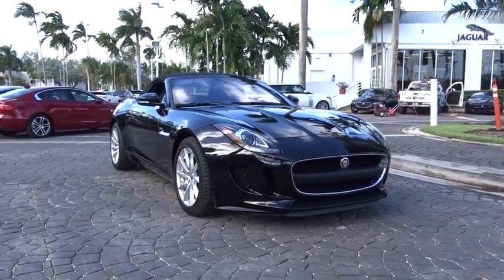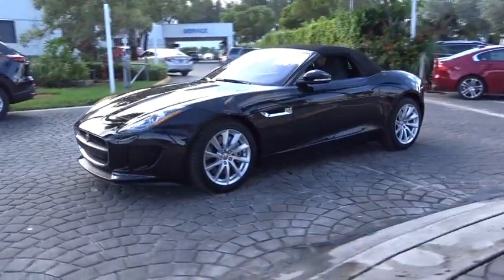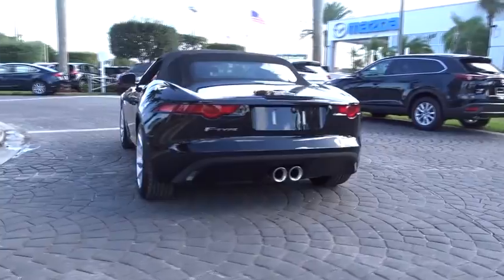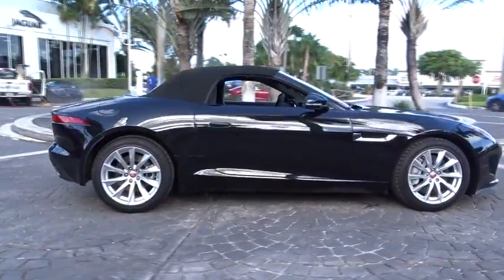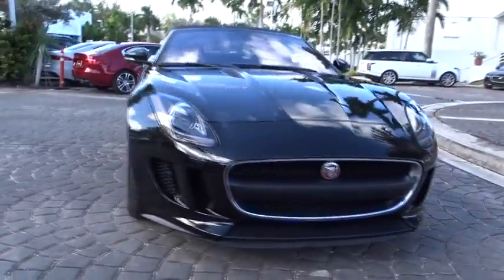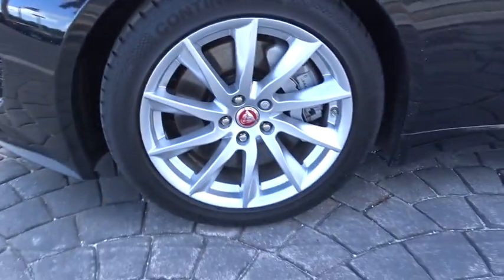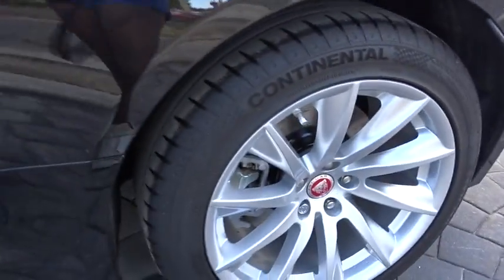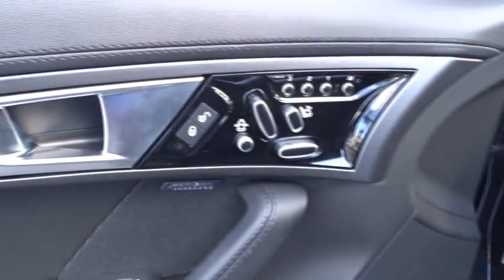2017 Jaguar F-TYPE Miami, Aventura, Fort Lauderdale, Broward, Miami Beach, FL JH8K41899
Wheels: 18  Vela-Style 10-Spoke Alloy,14-Way Sport-Style Front Seats,Leather & Suedecloth Seating Surfaces,Radio: Meridian 770W Audio System w/12 Speakers,Premium & Vision Package,Climate Package,Blind Spot Monitor,Dual Zone Automatic Climate Control,Wind Deflector,Garage Door Opener,Heated Seats,Heated Steering Wheel,Power Fold Heated Tinted Exterior Door Mirrors,Reverse Traffic Detection,Front & Rear Parking Sensors w/Rear Parking Camera,Interior Storage w/Lockable Cover,12 Speakers,4-Wheel Disc Brakes,Air Conditioning,Electronic Stability Control,Front Bucket Seats,Front Center Armrest,Leather Shift Knob,Navigation System,Spoiler,Tachometer,ABS brakes,Auto tilt-away steering wheel,Automatic temperature control,Brake assist,Bumpers: body-color,Convertible roof lining,DVD-Audio,Delay-off headlights,Driver door bin,Driver vanity mirror,Dual front impact airbags,Dual front side impact airbags,Emergency communication system,Four wheel independent suspension,Front anti-roll bar,Front reading lights,Fully automatic headlights,Glass rear window,Headlight cleaning,Heated door mirrors,Illuminated entry,Integrated roll-over protection,Low tire pressure warning,MP3 decoder,Memory seat,Occupant sensing airbag,Outside temperature display,Overhead console,Panic alarm,Passenger door bin,Passenger vanity mirror,Power convertible roof,Power door mirrors,Power driver seat,Power passenger seat,Power steering,Power windows,Radio data system,Rain sensing wipers,Rear anti-roll bar,Rear fog lights,Rear window defroster,Remote CD player,Remote keyless entry,Security system,Speed control,Speed-sensing steering,Steering wheel memory,Steering wheel mounted audio controls,Telescoping steering wheel,Tilt steering wheel,Traction control,Trip computer,Turn signal indicator mirrors,Variably intermittent wipers,Front beverage holders,Auto-dimming Rear-View mirror,High intensity discharge headlights: Bi-xenon,AM/FM radio: SiriusXM